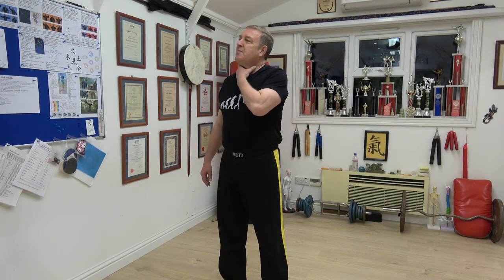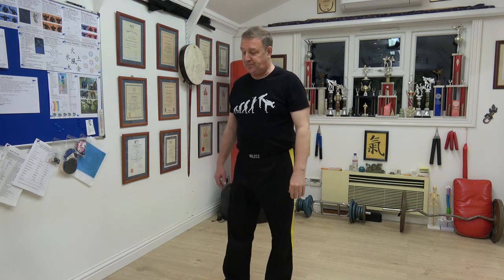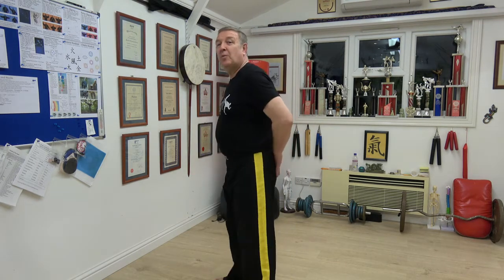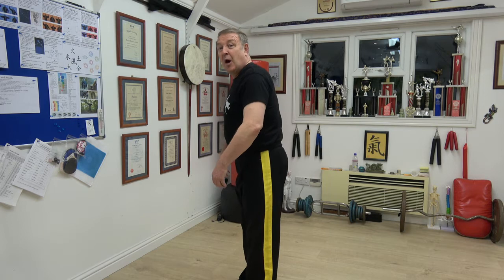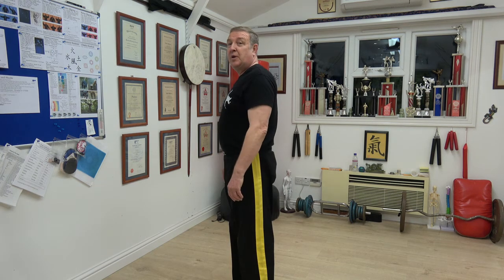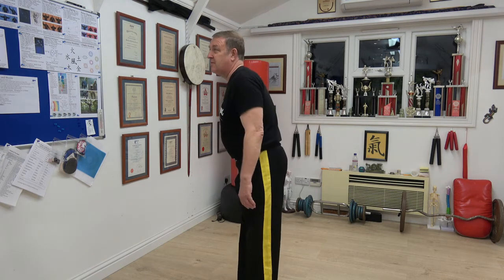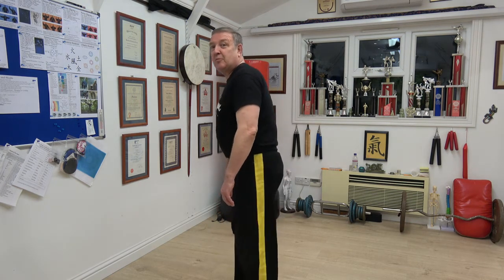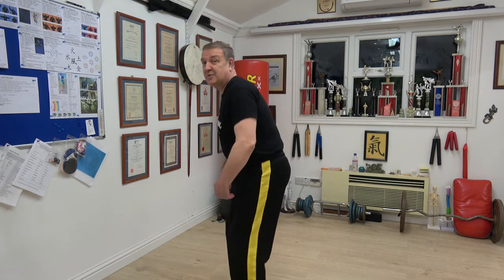Iso Flow Qigong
Energises the blood, lymph and much more. Stops you from picking up negative energies. Special video for Lisa.